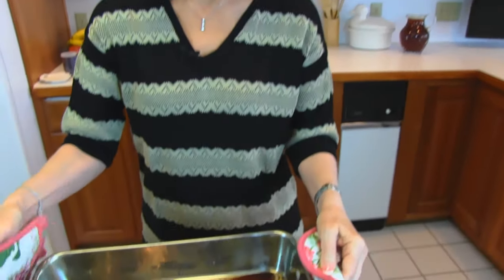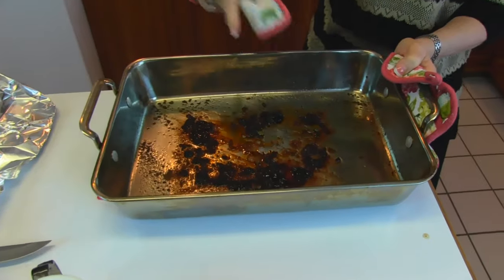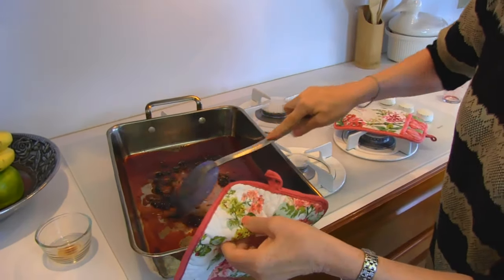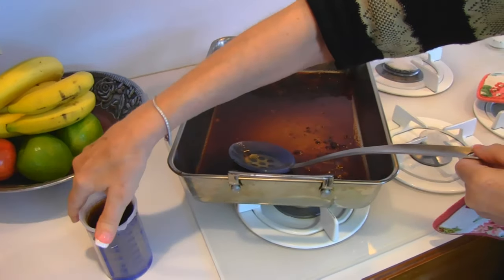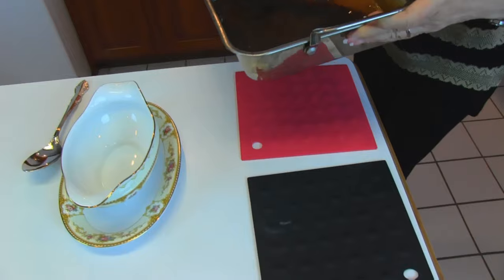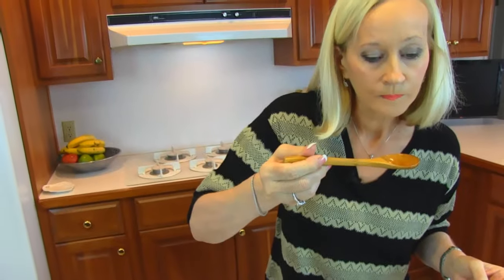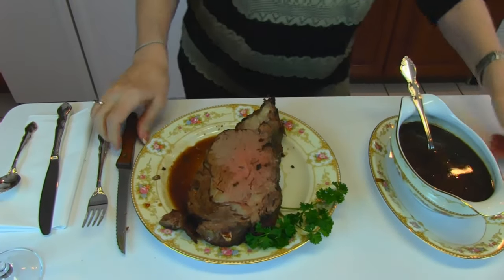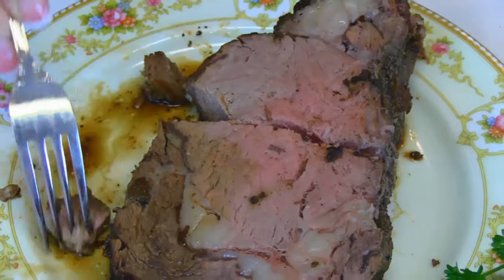Betty's Au Jus Gravy for Prime Rib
Betty demonstrates how to make Au Jus Gravy to accompany the Prime Rib in the previous video.  This is a rich, silky flavorful gravy that is very low in fat.

Au Jus Gravy

pan drippings, drained of excess fat
1 tablespoon Worcestershire sauce
½ cup red wine
1 cup beef broth

Place the roasting pan (containing pan drippings) over stovetop burners on low to medium heat.  Stir in Worcestershire sauce and wine.  Stir and scrape bottom of roasting pan, dislodging the pan drippings and reducing the gravy a bit.  Add beef broth.  Continue to simmer over low to medium heat, stirring occasionally until gravy is reduced slightly.  Serve drizzled over prime rib.  (Note:  Taste gravy before removing from heat.  If the gravy is very salty, mix 2 tablespoon corn starch with 2 cups water and add to gravy, as much as needed for desired taste and consistency.)  Enjoy!  --Betty